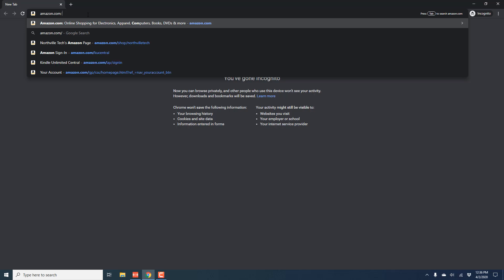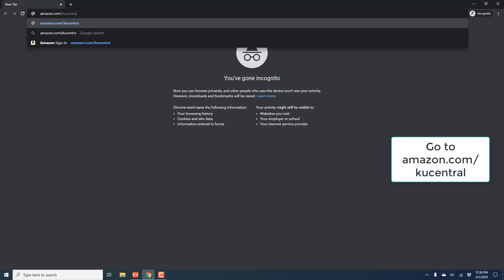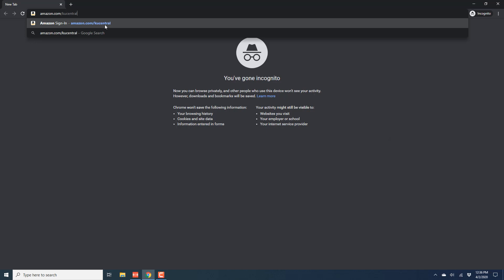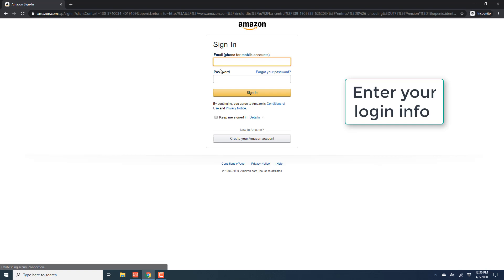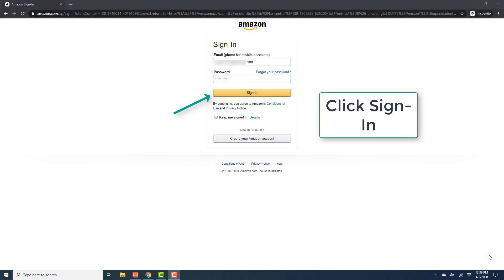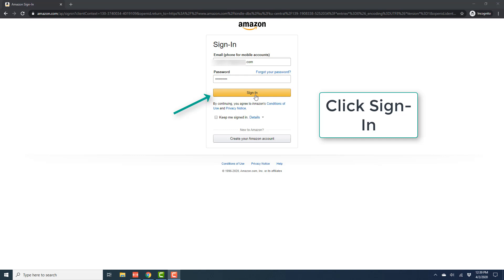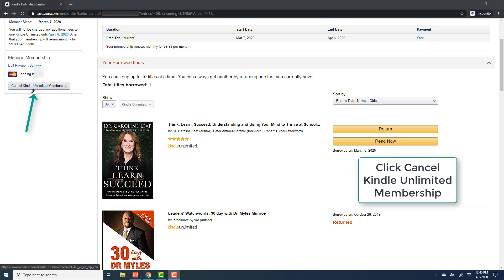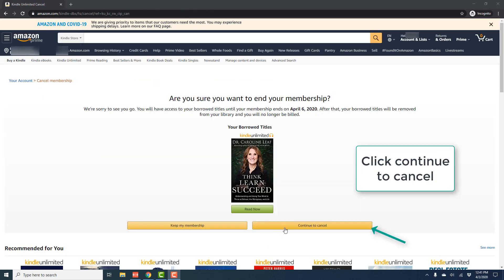Cancel Kindle Unlimited Membership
Learn how to cancel Kindle Unlimited membership.